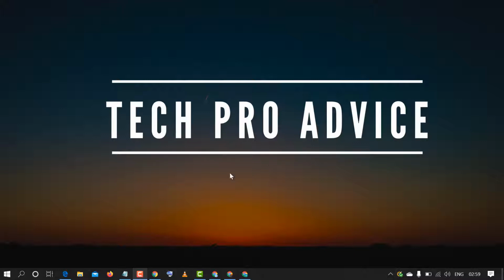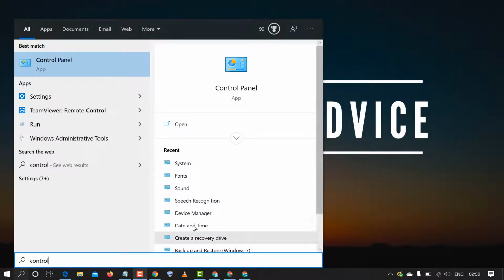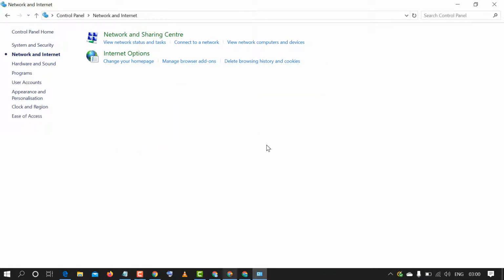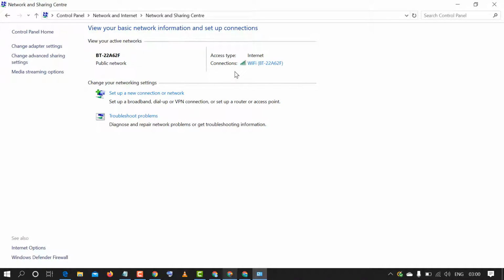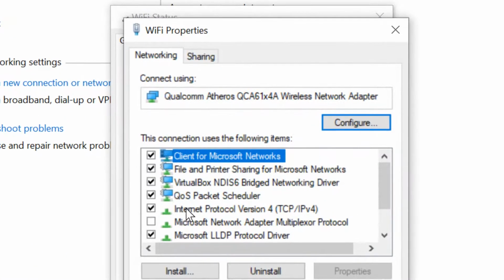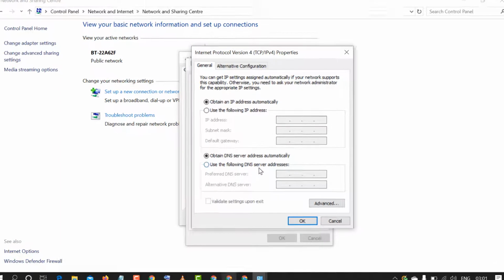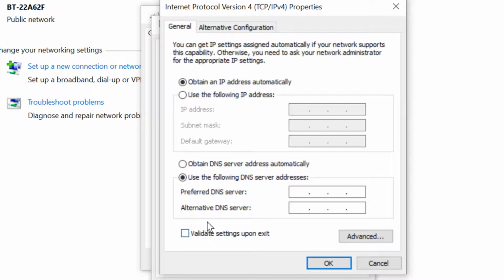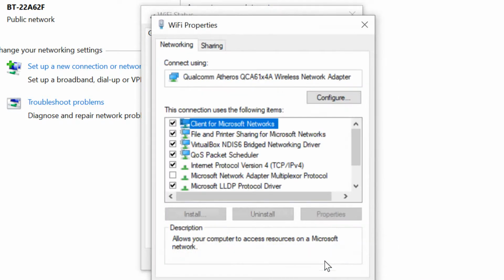How to Change Your DNS Provider in Windows 10/11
How to Change Your DNS Provider in Windows 10